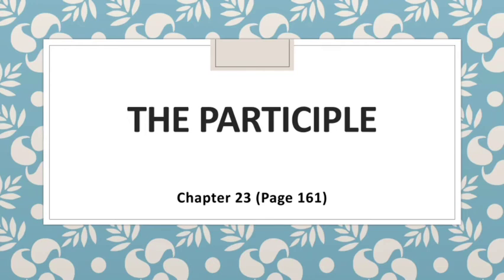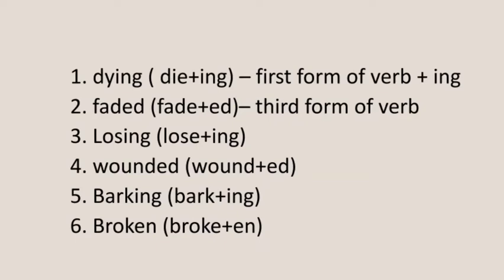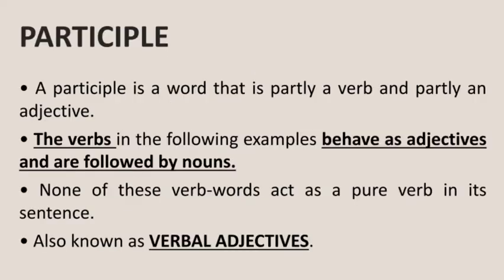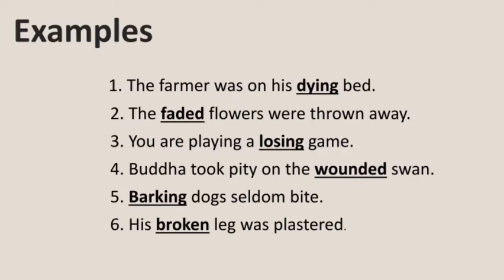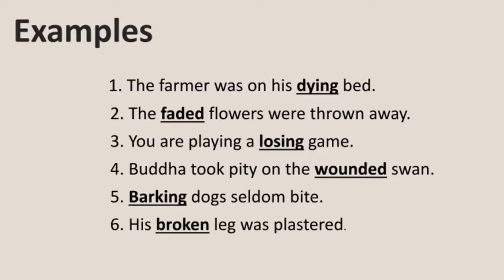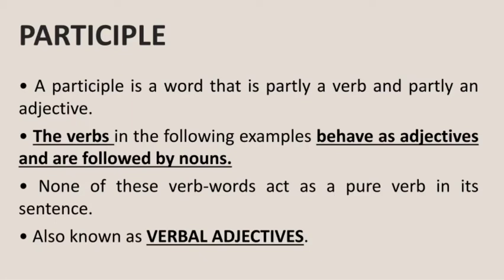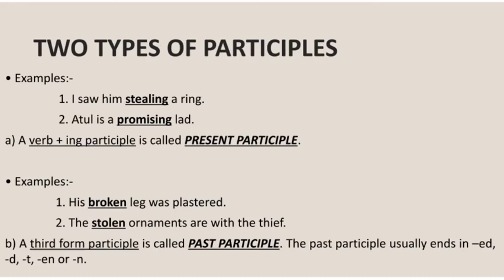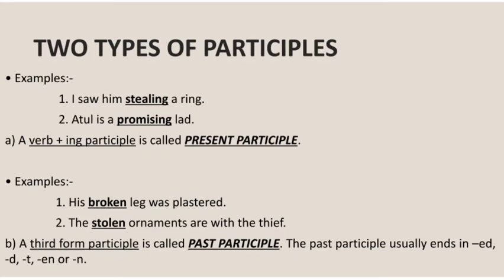The Participle || Lesson 23 (Page 161) || English Grammar || Class 7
Topic:-
 Lesson 23 - The Participle
Page 161
English Grammar
Class 7